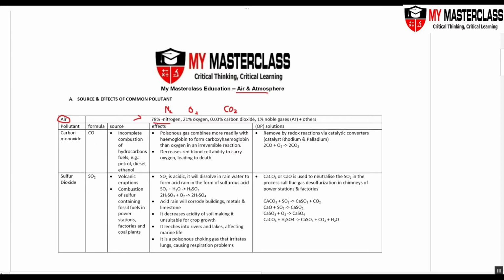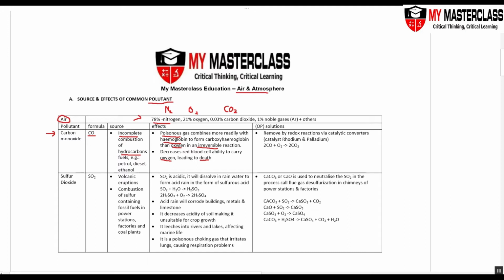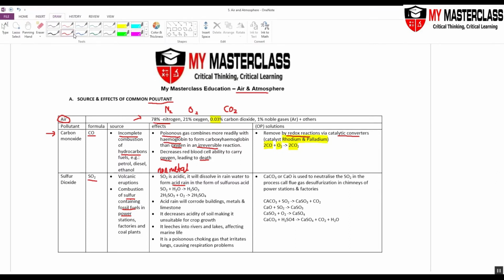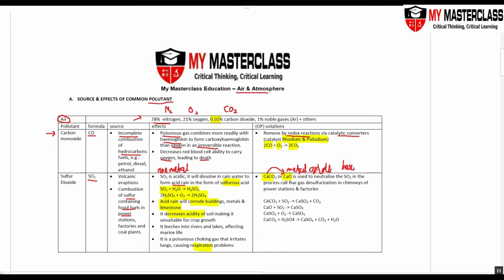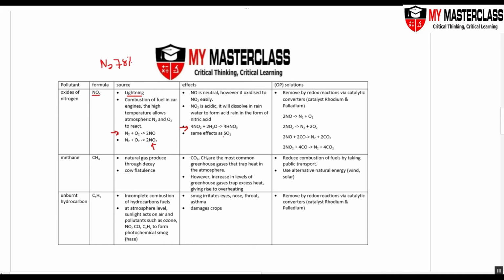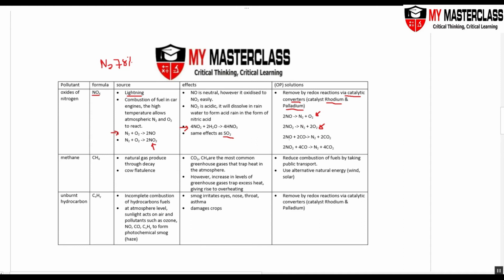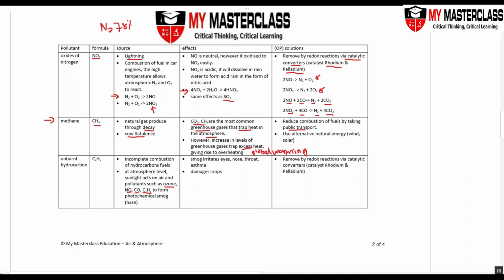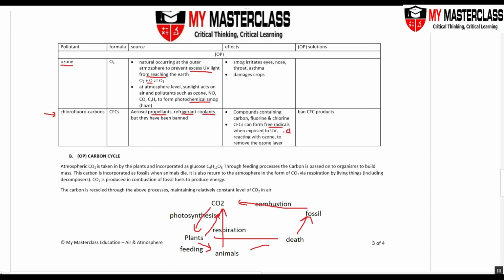Upper Sec IP Chem: Air & Atmosphere - Air Composition & Pollutant Source, Effect & Solutions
In this video:
- take a look at the composition of the surrounding air around us
- types of pollutants, their formulas and sources
- understanding the effects of these pollutants and solutions used to remove these pollutants